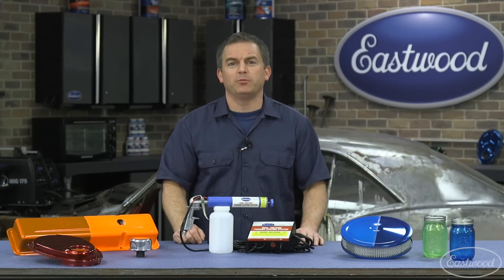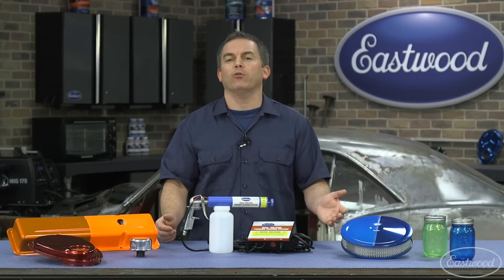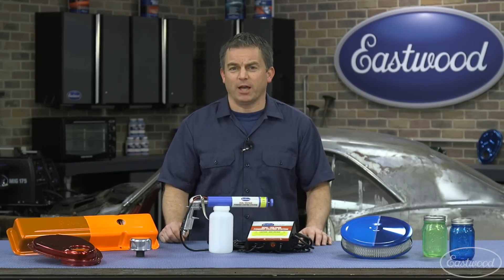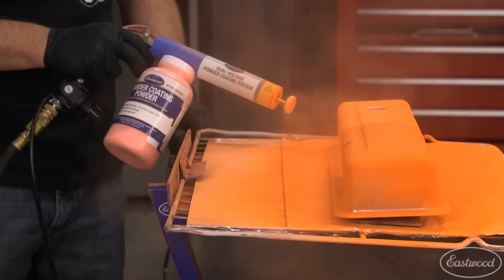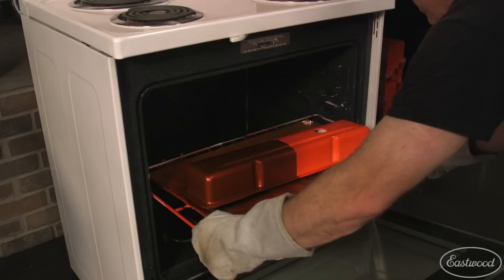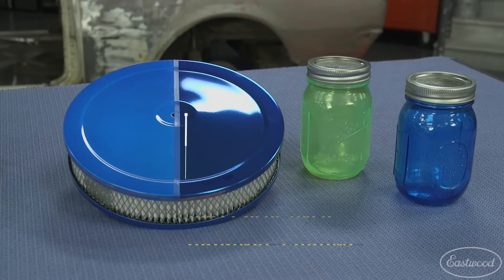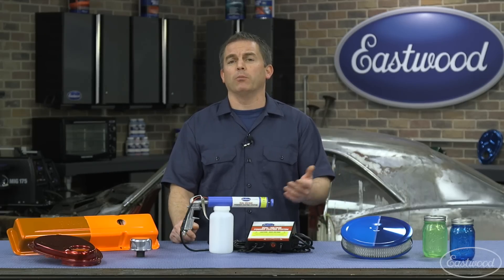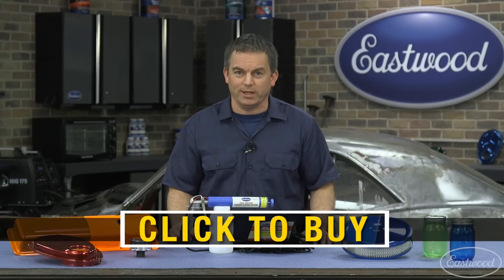Dual Voltage Powder Coating System - Powder Coat at Home! Eastwood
The Dual Voltage Gun powder coating system from Eastwood makes powder coating at home easier then ever. In this video we use translucent powders to make these parts pop!

Dual-Voltage HotCoat Powder-Coating Gun gives you the most complete coverage from tight areas to large surfaces.

Economical
Versatility with 2 settings
Minimal overspray
This innovative system will allow you to achieve the benefits of powder coating small parts instead of coating them with paint. The new Dual Voltage system gives you the capability to coat small areas using the Low 15kv setting. Or coat large areas using the High voltage setting 25kv. All you need is a compressed air source (5-10 PSI from a portable tank with a regulator or a compressor) and an electric oven or toaster oven.